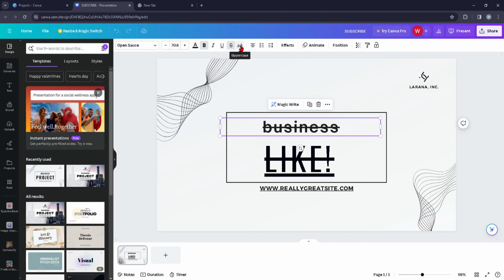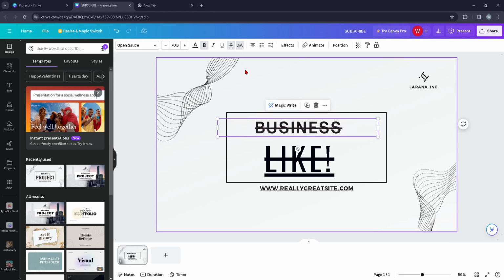How to change texts to uppercase letters only in Canva?